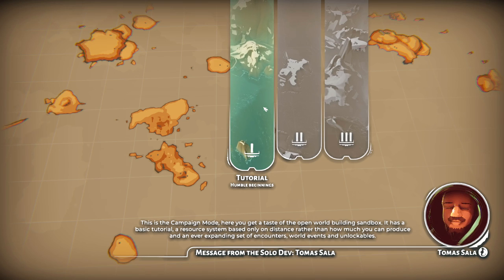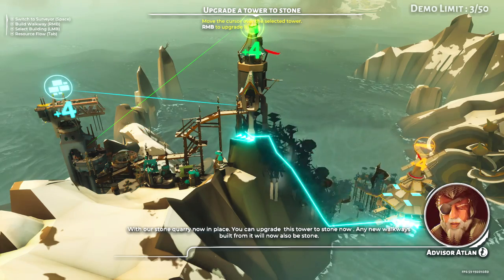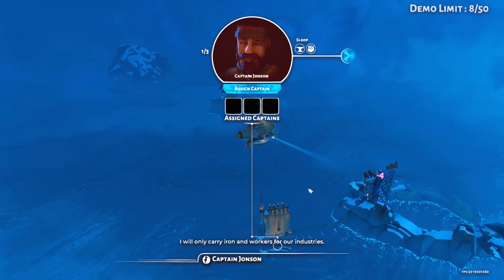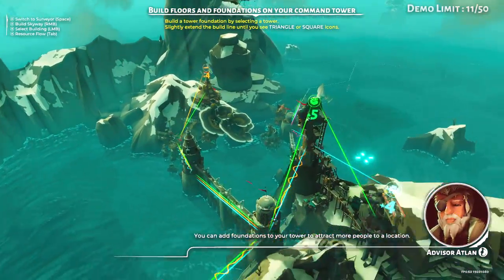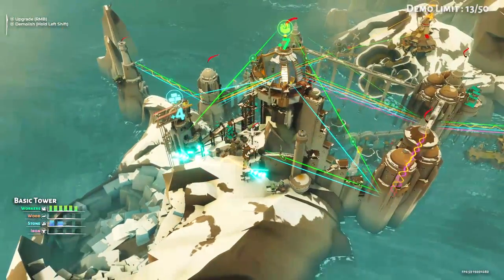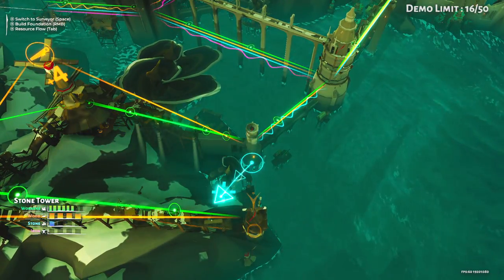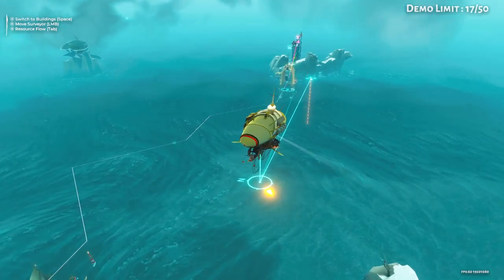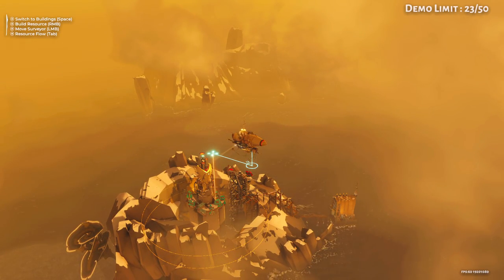BULWARK - Open World Apocalyptic Fortress Colony Survival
BULWARK The Falconeer Chronicles with Splattercat! Let's Play BULWARK and check out a game where you'll erect massive castles on the edges of an endless planet of water while defending yourself from pirates and rogues.